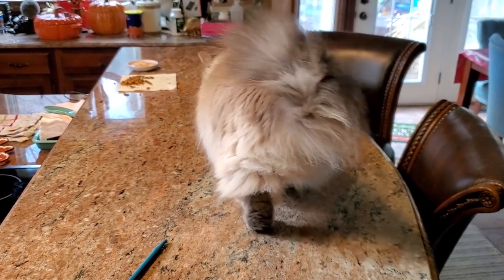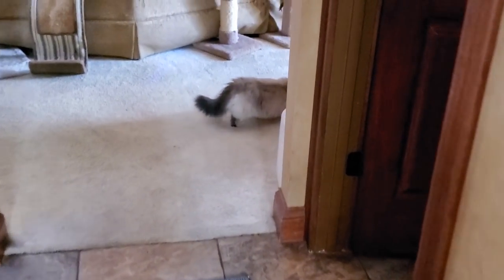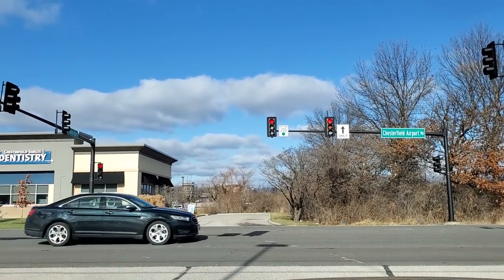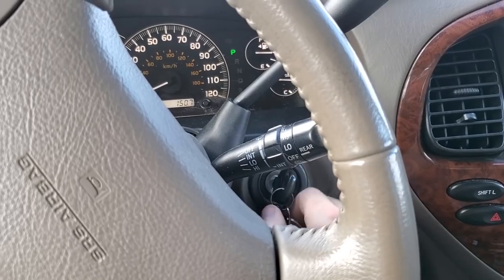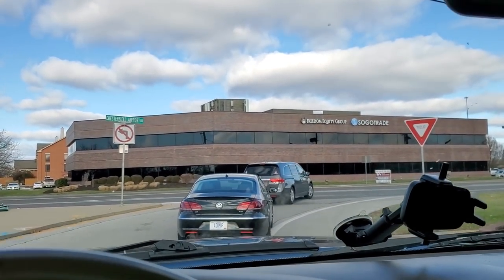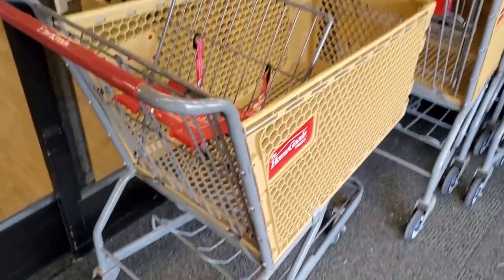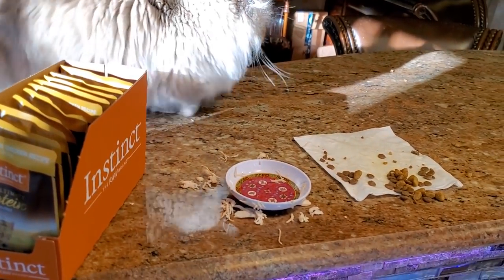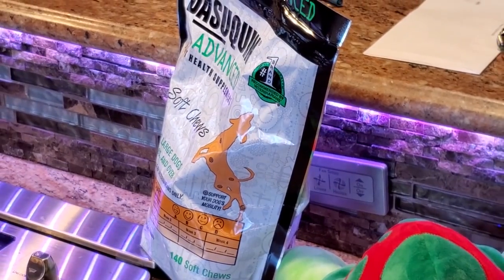Went Out to Buy Moss & All of This Happened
Today I needed to run some errands and get some moss to put my monstera borg albo in for propagation. I’ve had this monstera cutting for a while, rooting in water but I would prefer it be in moss so I’m happy to have that done. Propagating monstera and rooting monstera in water and / or moss is so easy, I’m glad it was able to wait for me to get around to going out and getting it some moss. I also did some other things, got a new jar to put my dog treats in and some much-needed gravel to use in my terrarium.